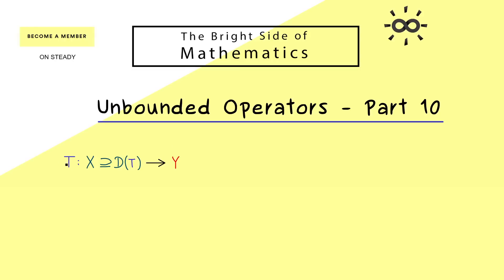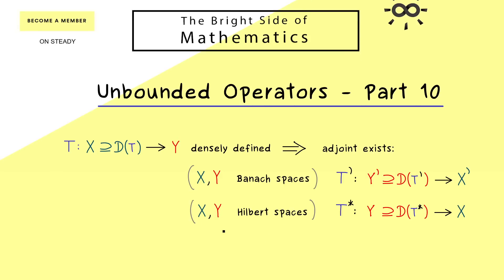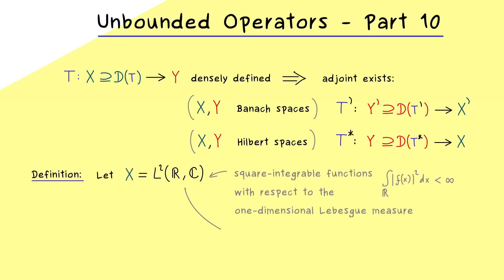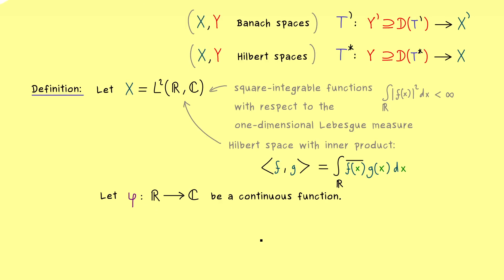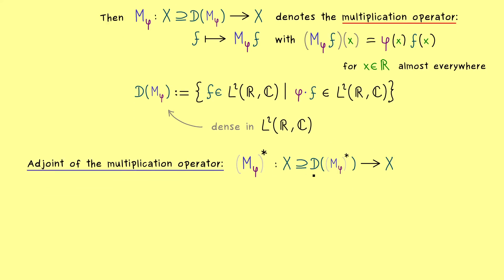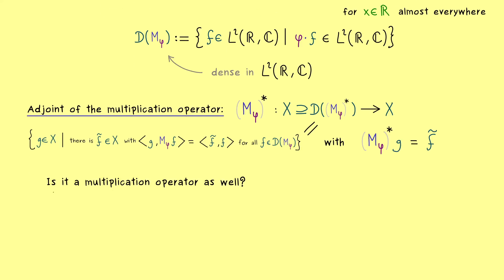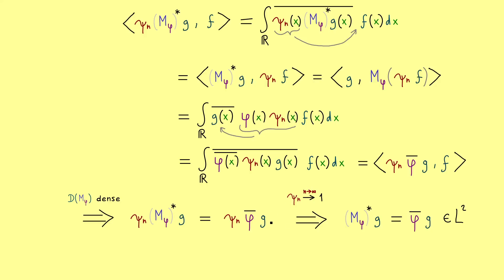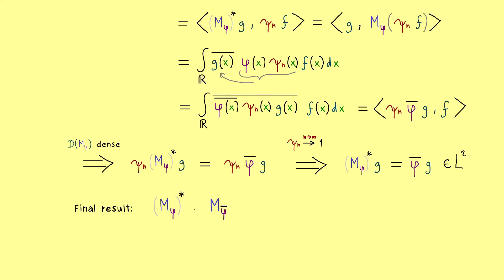Unbounded Operators 10 | Adjoint of Multiplication Operator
Each supporter gets access to the additional material but there are different tiers you can purchase.

Watch the whole video series about Unbounded Operators and download PDF versions and quizzes

This is my video series about Unbounded Operators where we start with metric spaces, talk about general operators between Banach spaces and spectral theory. I hope that it will help everyone who wants to learn about it.